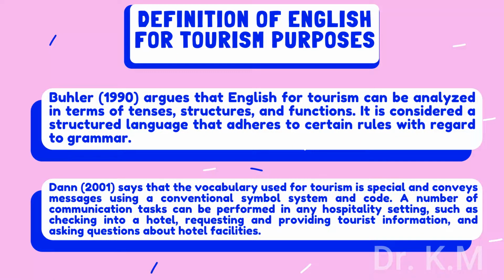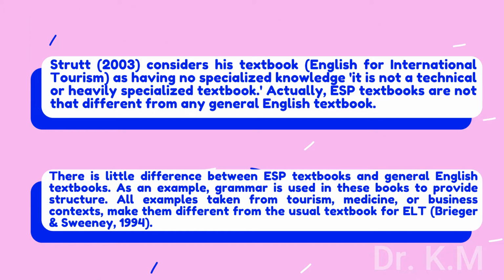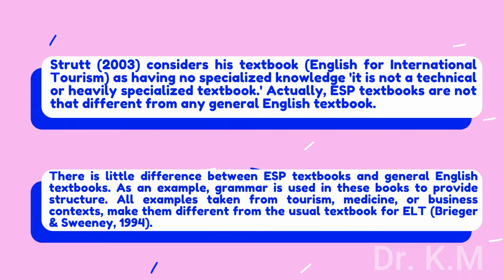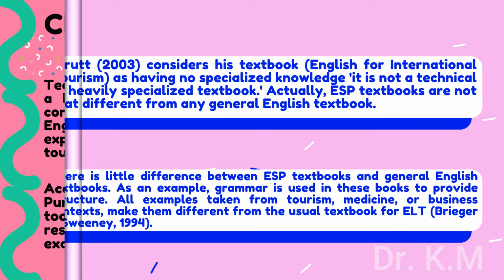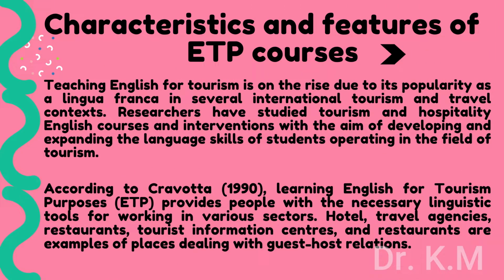English for Tourism Purposes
This video deals with English for Tourism Purposes. It covers the key concepts related to English for tourism and hospitality purposes (ETP). It mainly focuses on the characteristics and features of English for tourism and hospitality and the selection of the materials in relation to ETP Course development and the principles governing the planning of appropriate ETP courses, the processes of teaching and learning and its impact on learners’ quality learning.

May be interested in:

 May be interested in didactics:

| Thanks |

Copyrights © UNIV-ENGLISH